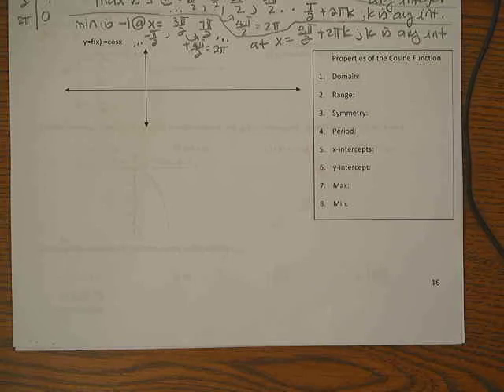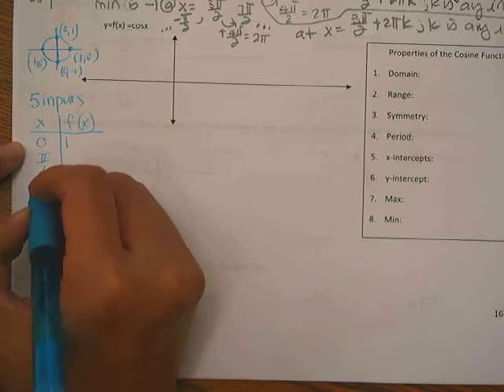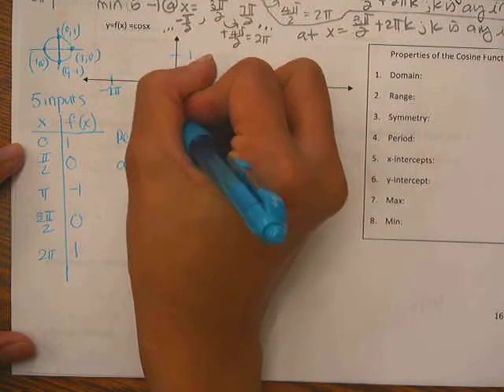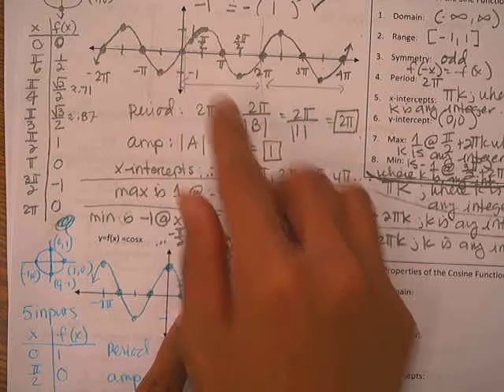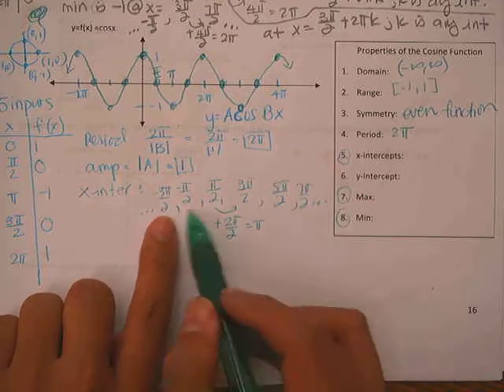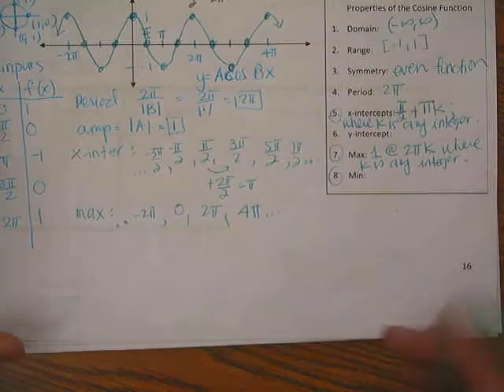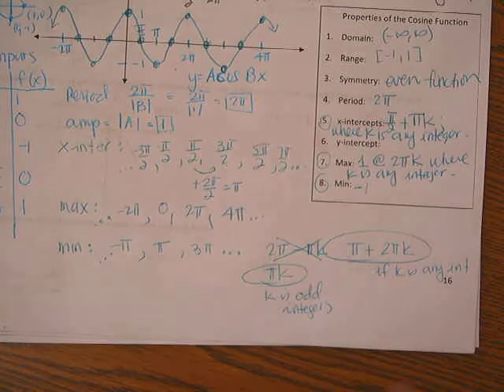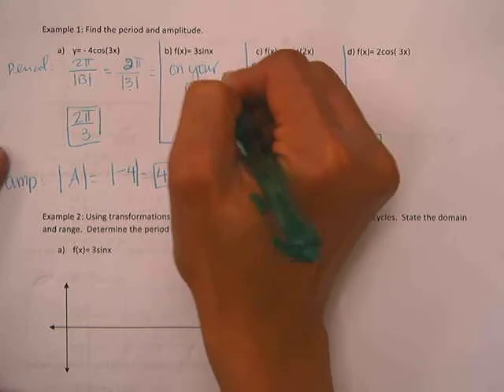6 4 graphing cosxnEX1